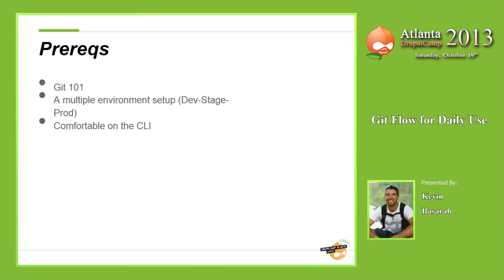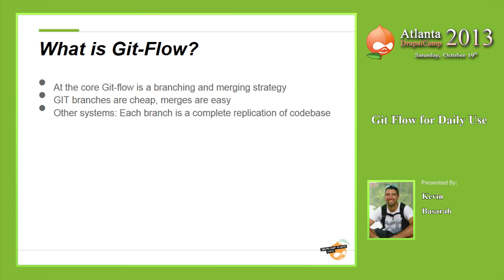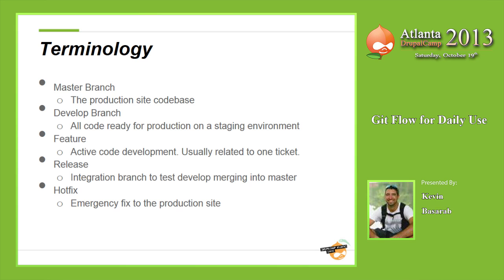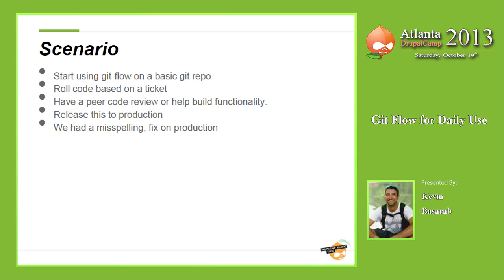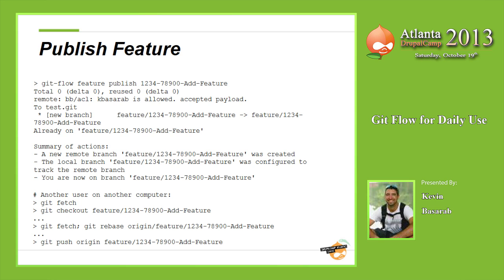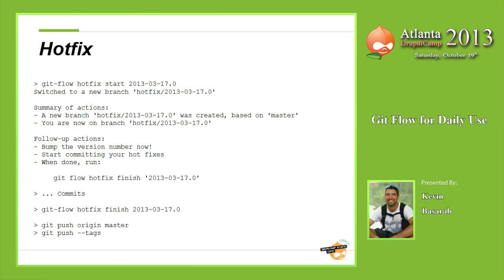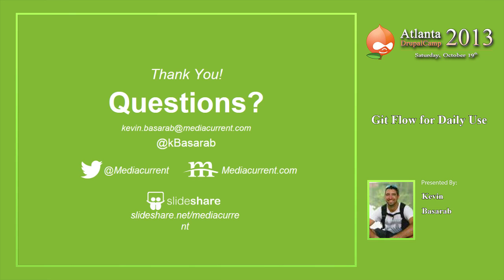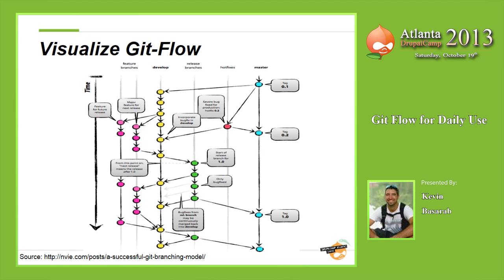DCATL 2013 - Git Flow for Daily Use